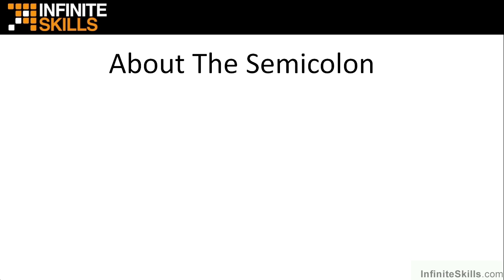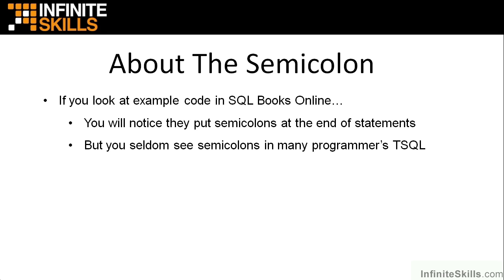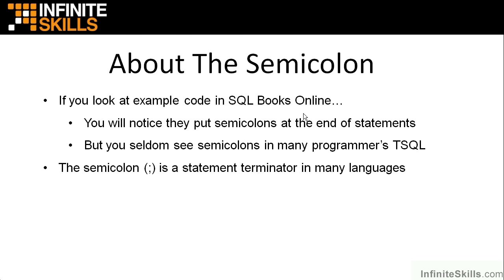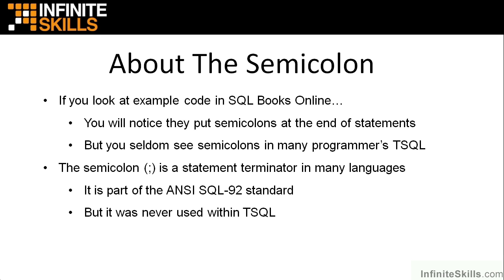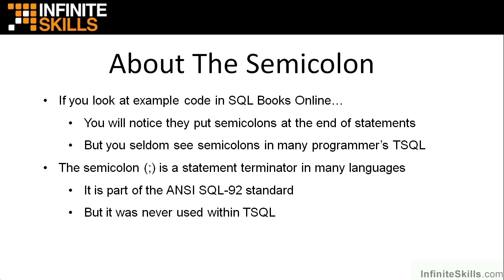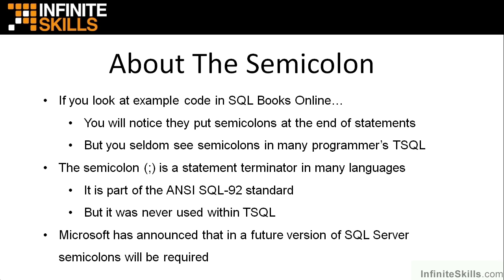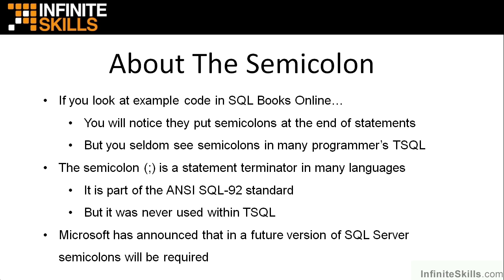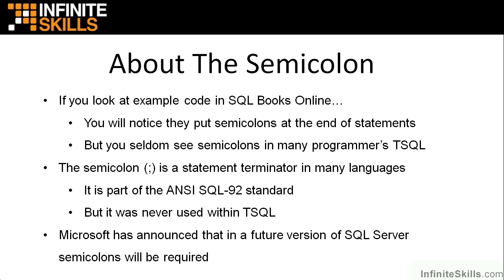Microsoft SQL Server Exam 70-461 Tutorial | About The Semicolon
Want all of our free Microsoft training videos? Visit our Learning Library, which features all of our training courses and tutorials

More details on this Microsoft SQL Server 2012 Certification Exam 70-461 training can be seen This clip is one example from the complete course. For more free Microsoft tutorials please visit our main website. YouTube